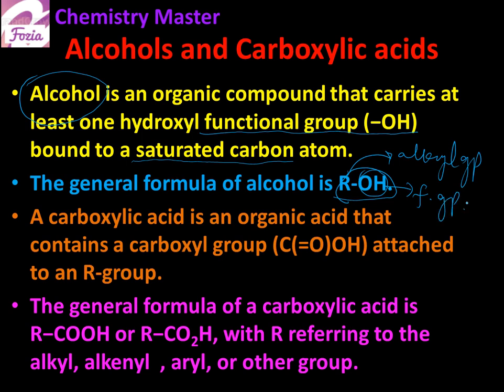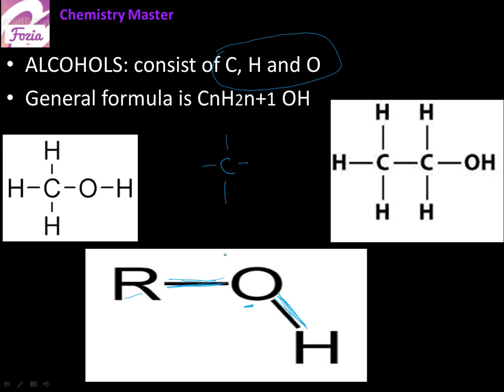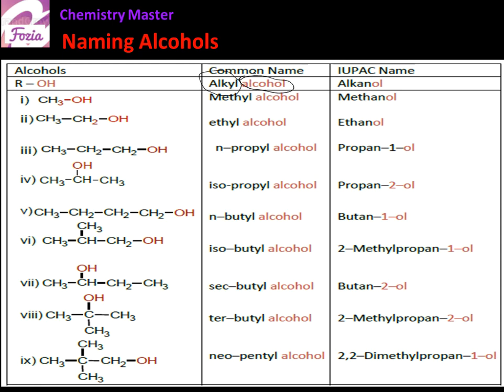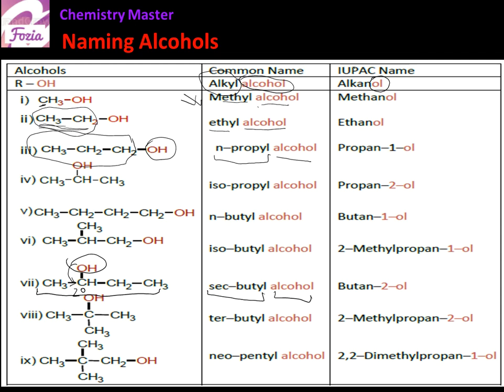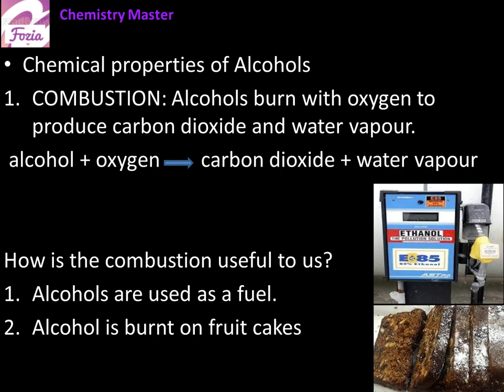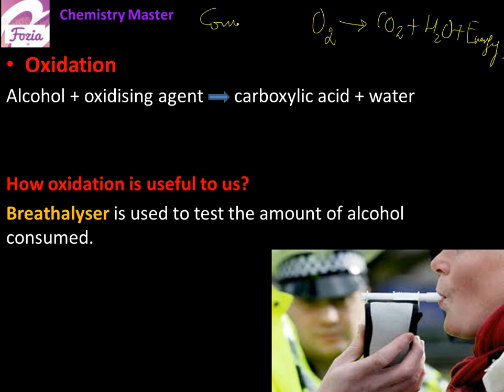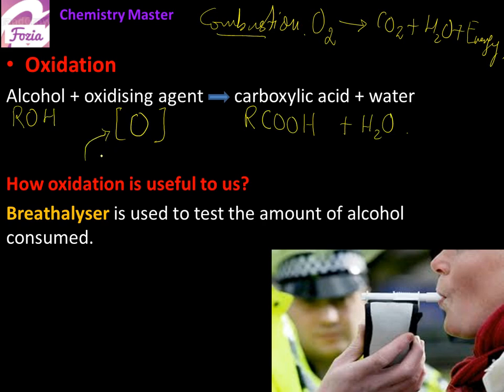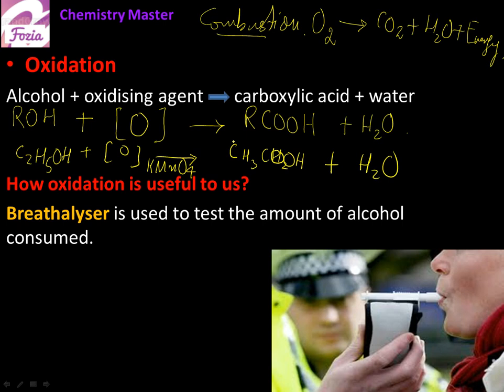Alcohols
dear learners, i have explained the general introduction of alcohols with the discussion of physical and chemical properties. watch to understand and make it easy for you. dont forget to write your feedback as it is very important to bring improvement in coming videos. thanks